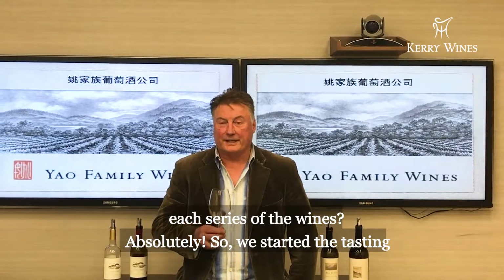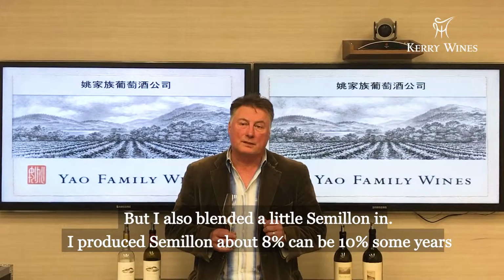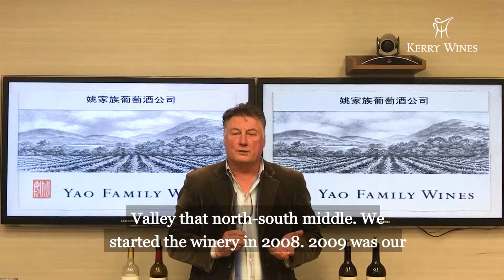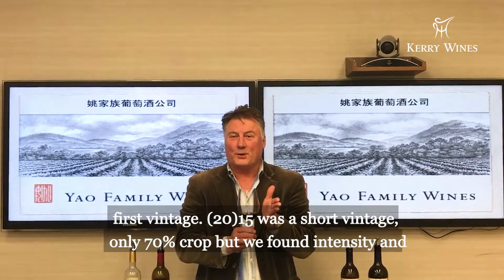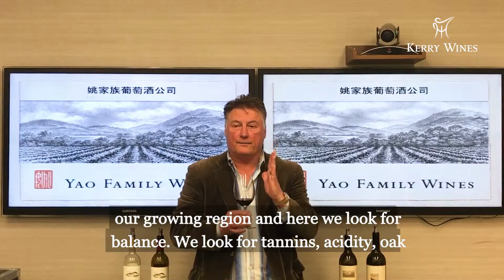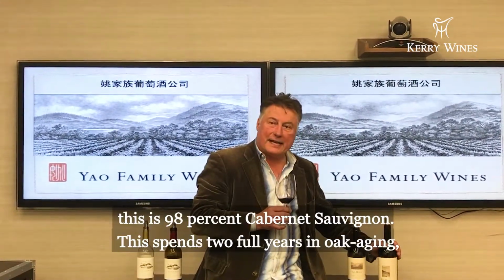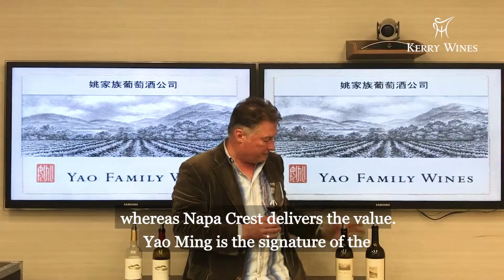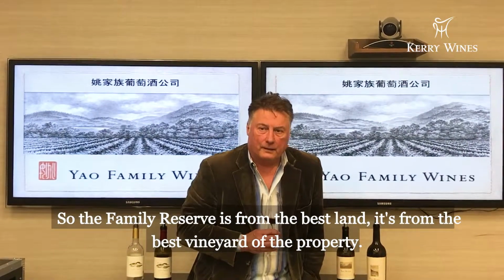Yao Family Wines